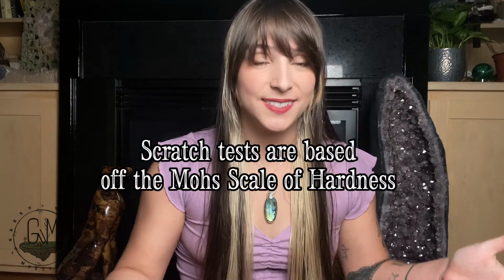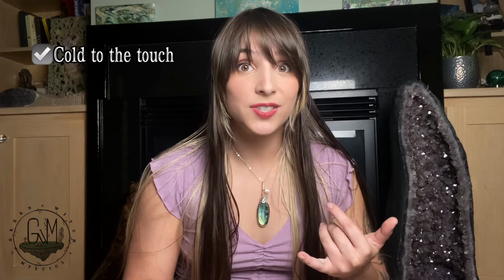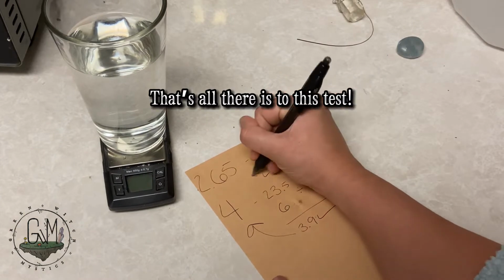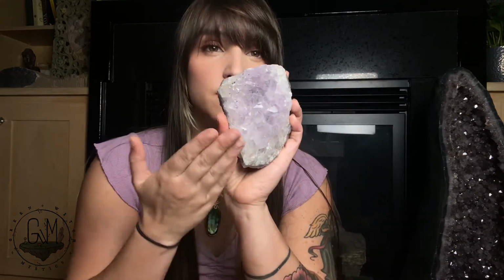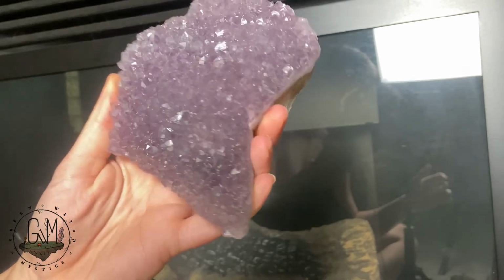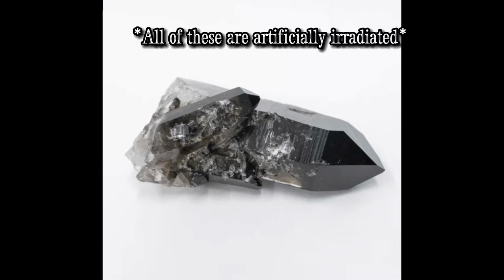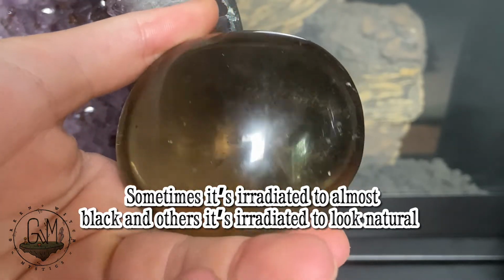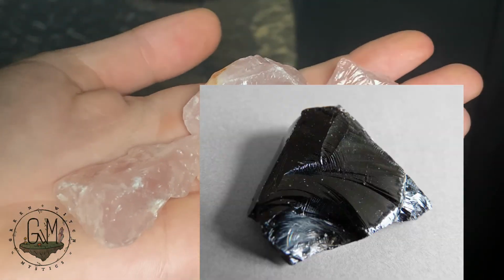How to Spot Fake, Enhanced & Lab Grown Quartz + How to Test Your Crystals✨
greenwitchmystics

This video covers how to spot fake Quartz including amethyst, clear Quartz, smoky Quartz,  and rose quartz. I cover enhancements to look for, real quality variations to look for, lab grown wuartz examples, how to test your crystals accurately and things to avoid!

Time Stamps:
Intro: 00:00-01:04
Touch test: 01:05-01:53
Tips: 01:53-02:17
Scratch test: 02:19-05:03
Specific Gravity Test: 05:04-06:48
Worst Ways to Test Crystals: 06:49-08:29
Spotting Fake Amethyst 08:30-13:06
Spotting Fake Smoky Quartz 13:07-15:39
Clear Quartz Qualities  15:40-17:04
Lab Grown Quartz 17:05-18:50
Citrine :/ 18:51-19:25
Rose Quartz Qualities: 19:26-20:00
Outro 20:01